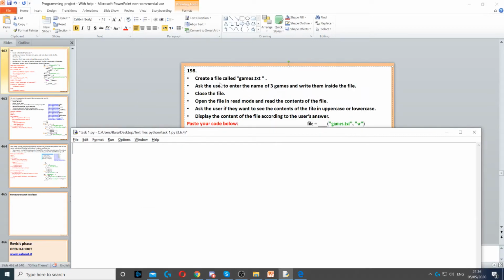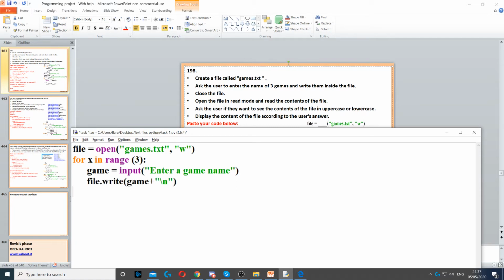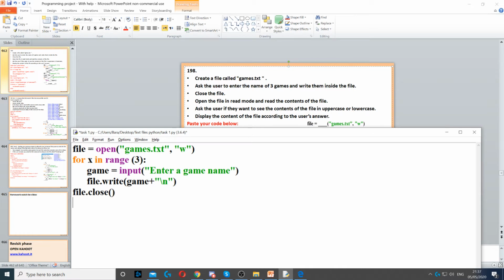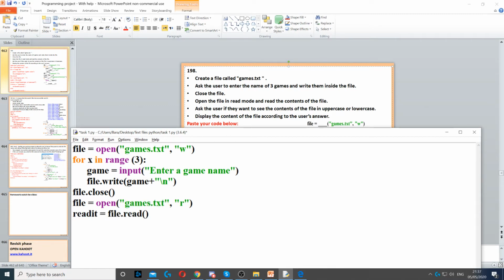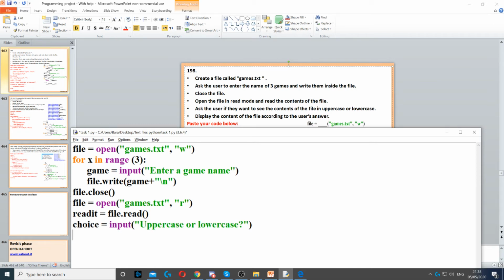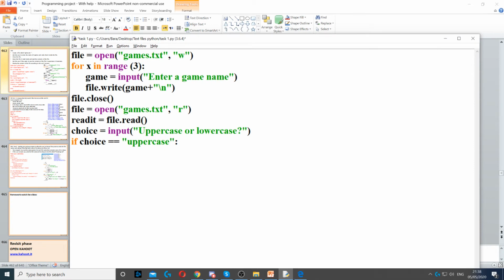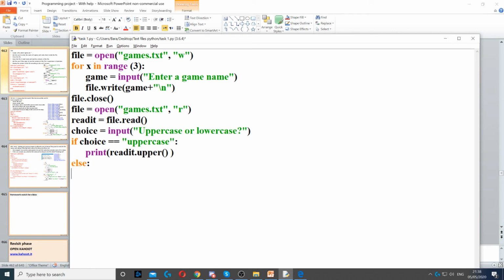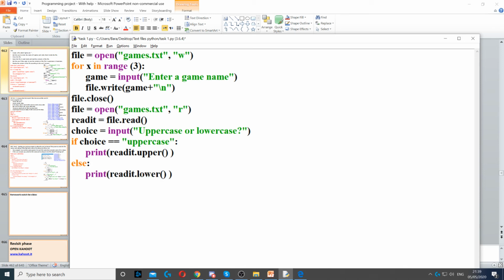Task 198 - File handling